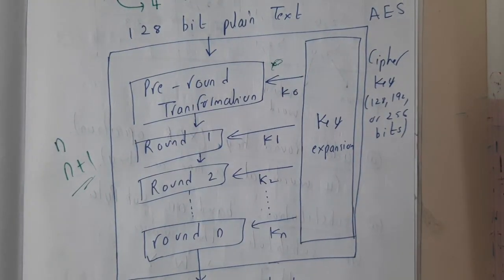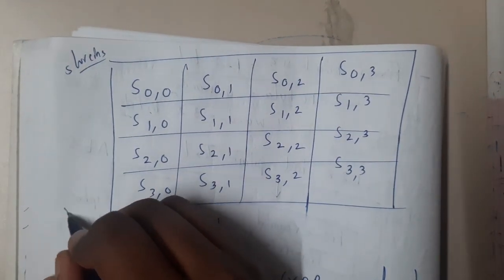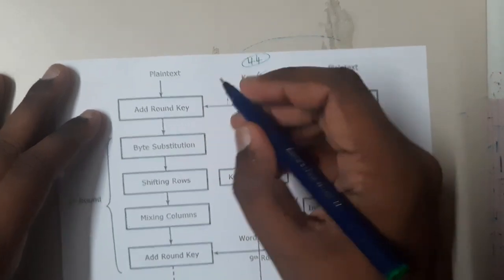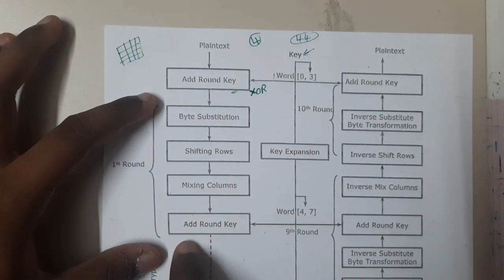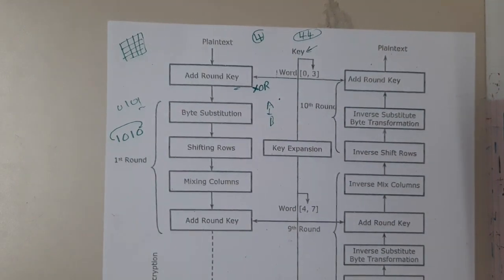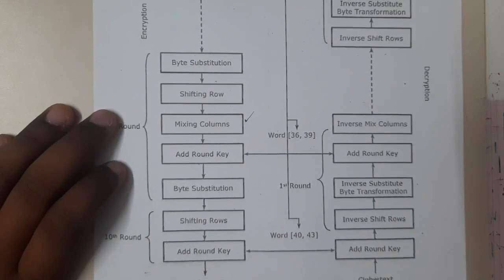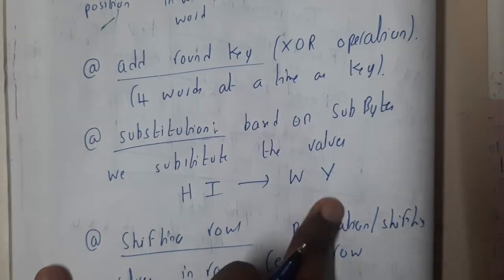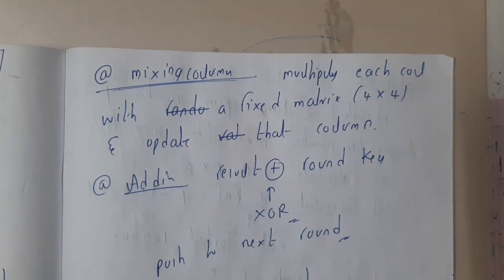4.16 Advanced encryption standard